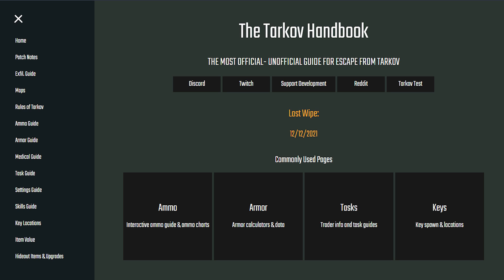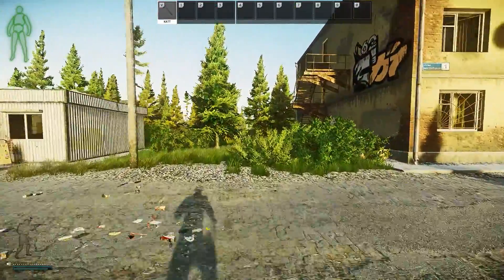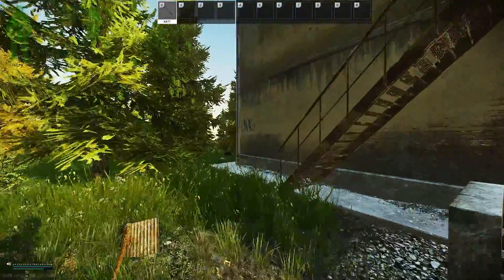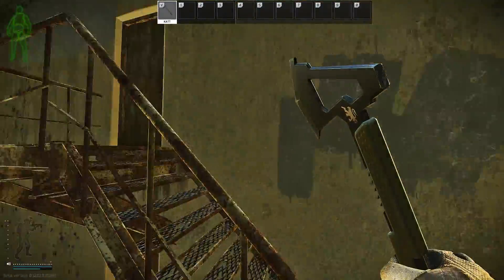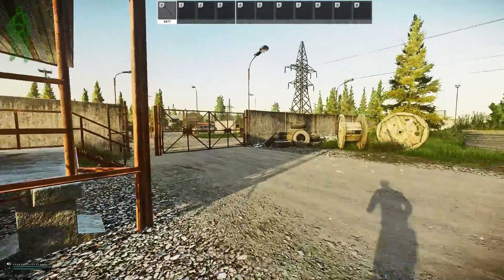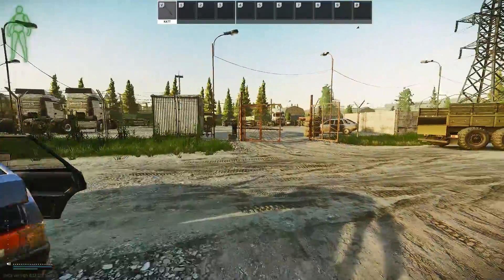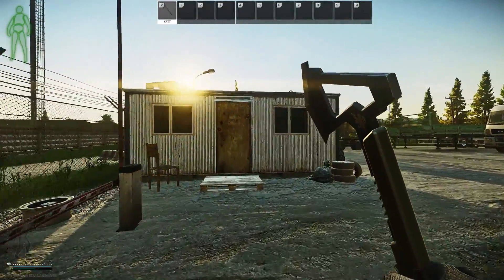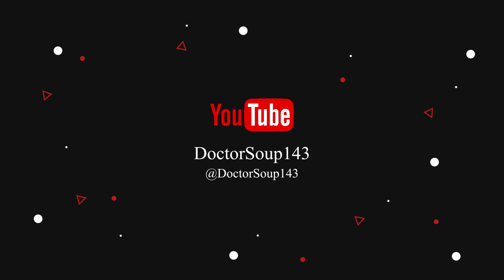Golden Swag | The Tarkov Handbook - Task Guide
Chapters:
0:00 The Tarkov Handbook
0:10 Task Details
0:19 Task Locations
0:31 Video Guide
0:52 Outro